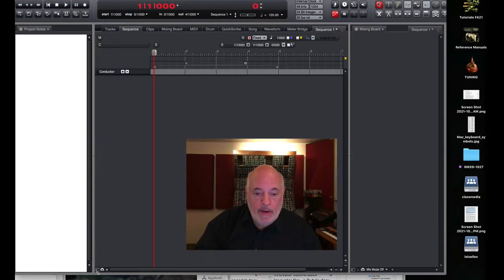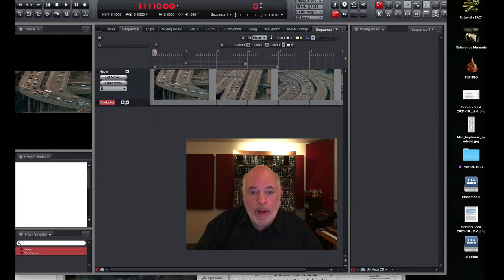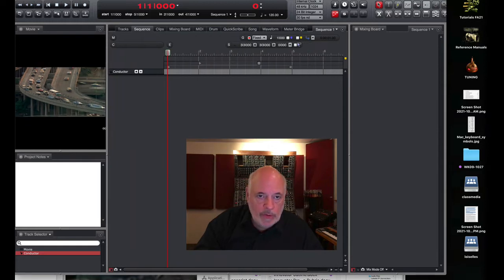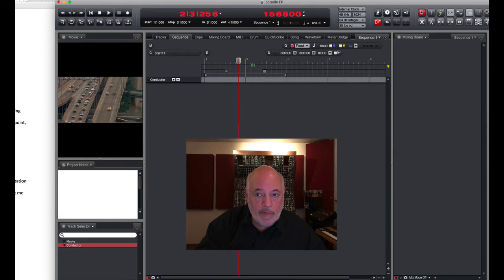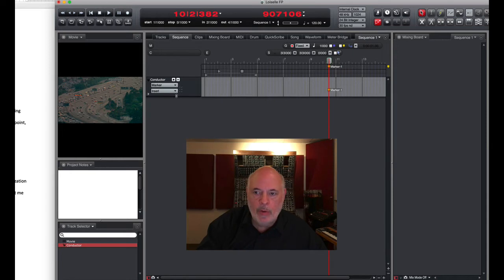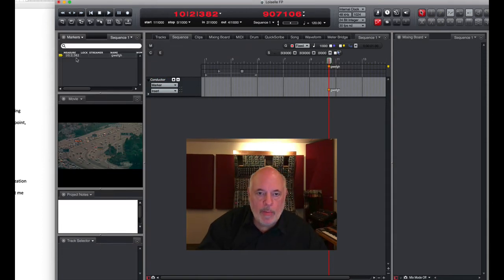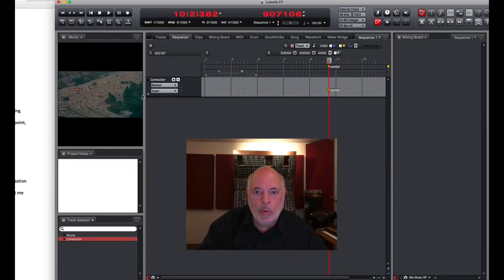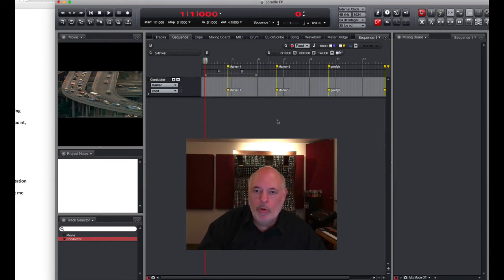Final Lab Project import movie and start